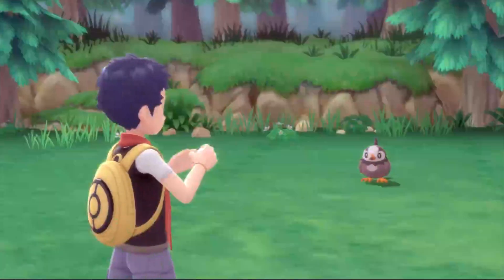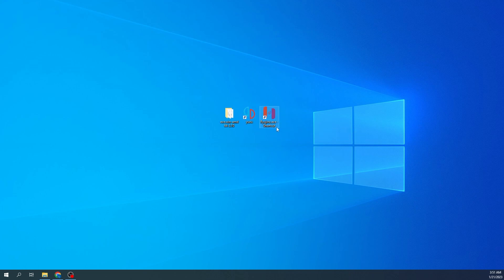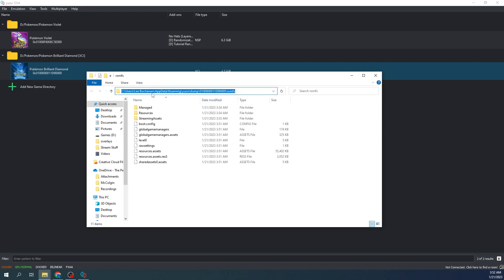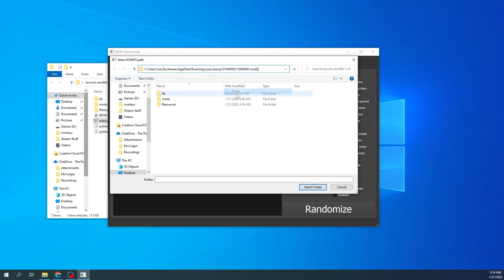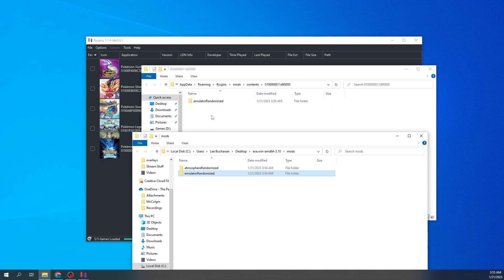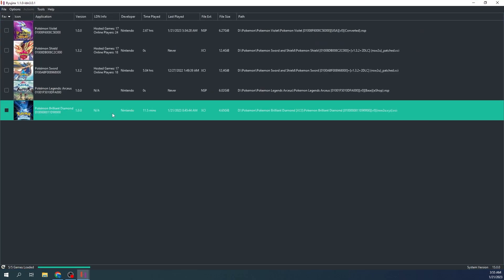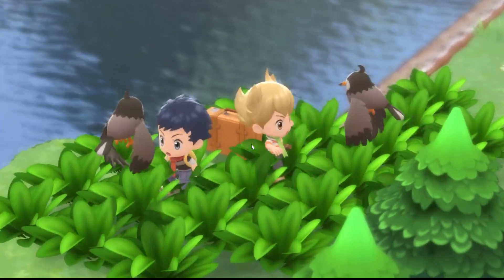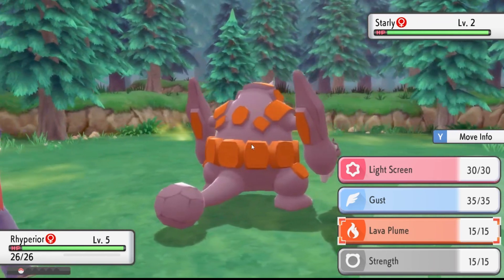How to Randomize Pokemon BDSP *UPDATED*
Today, I'll show you how to randomize your copy of BDSP with your favorite emulator.